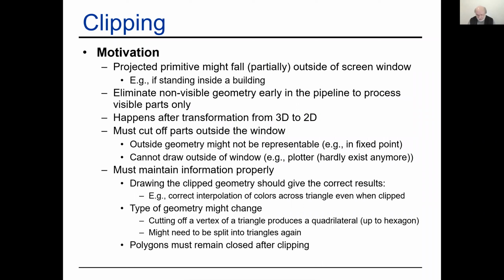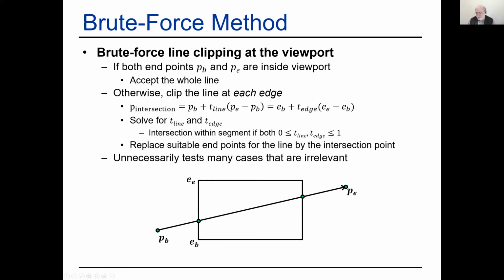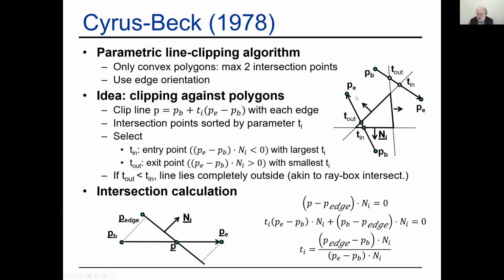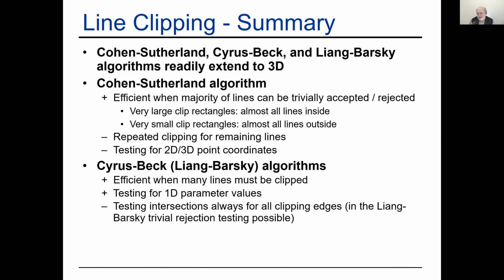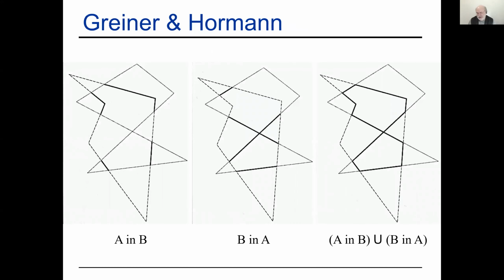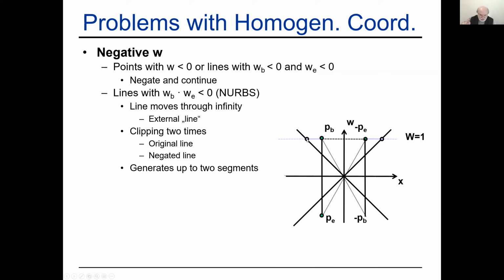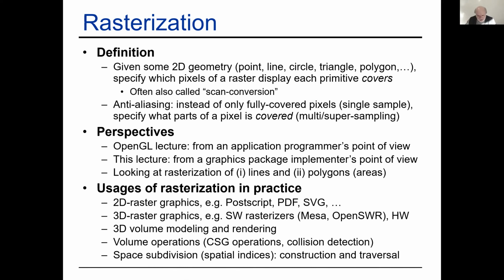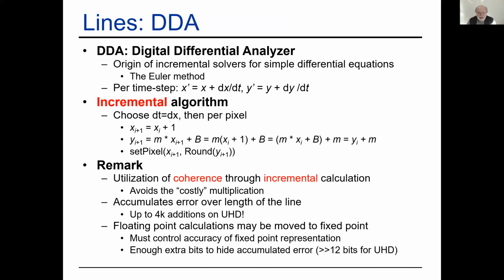CG1: Clipping [16]